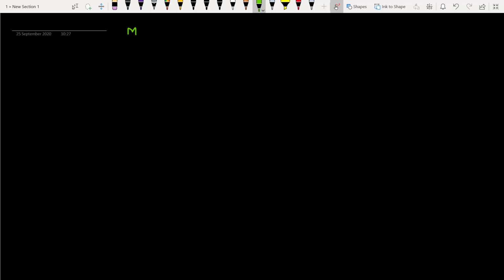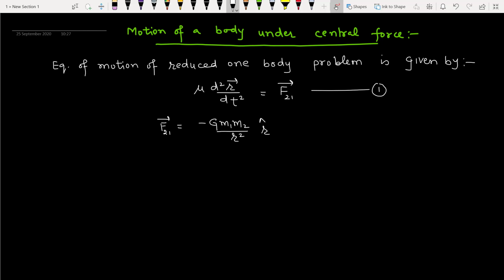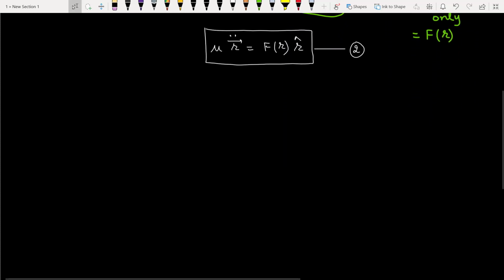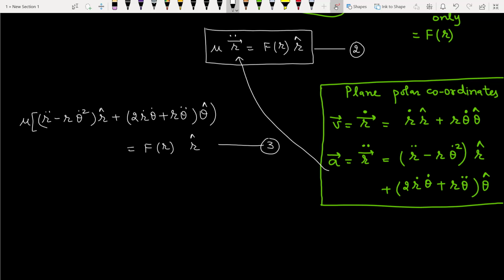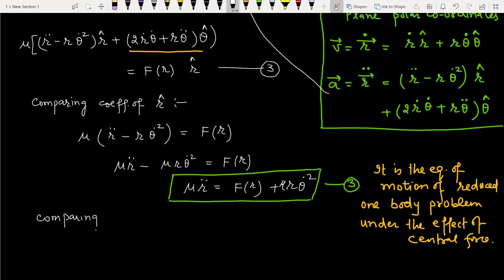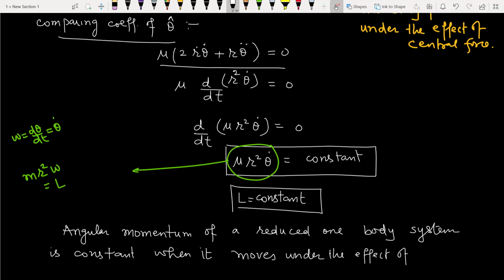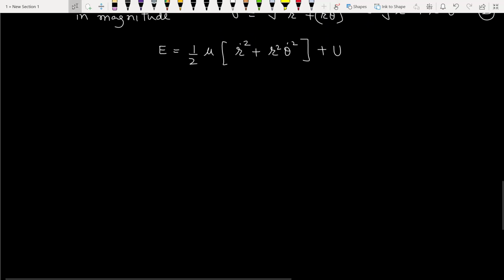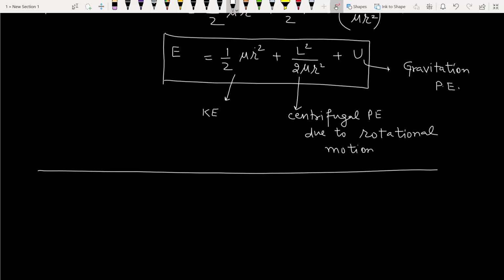Motion of a body under the effect of central force, Part-1, Mechanics Lecture -12, B.Sc. First Year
Equation of motion and expression for total energy of a reduced one body under the effect of central forces.